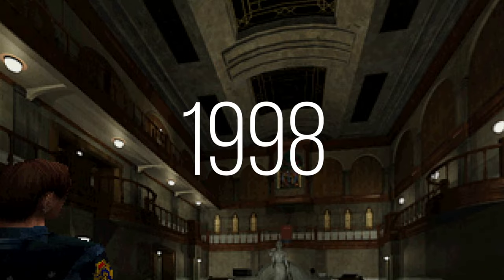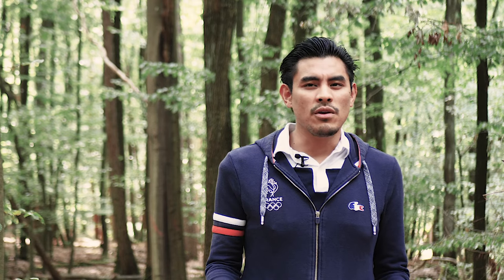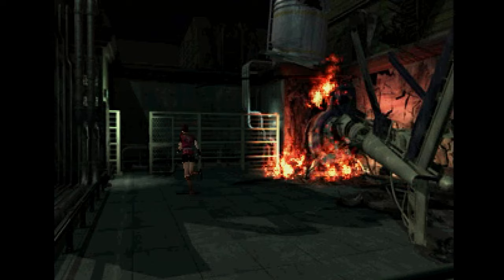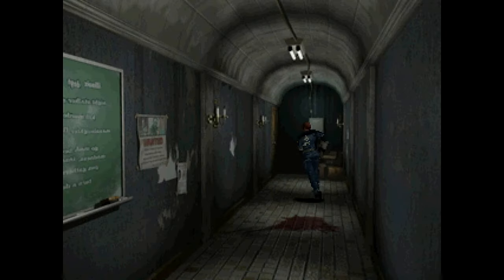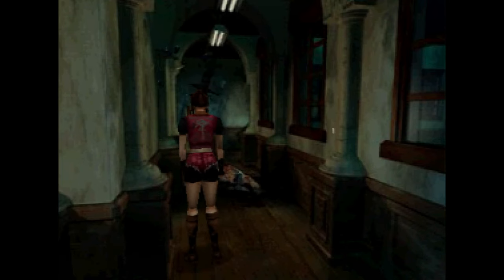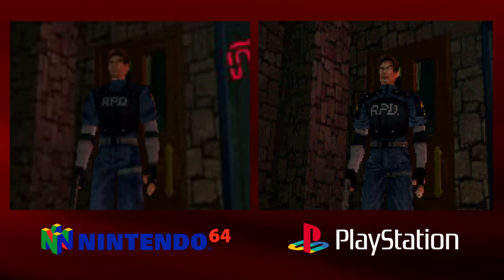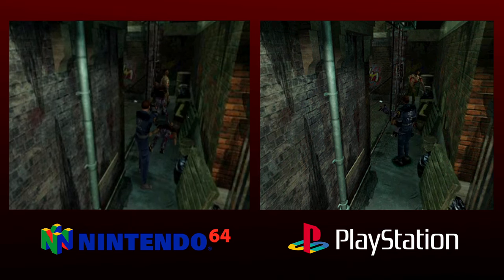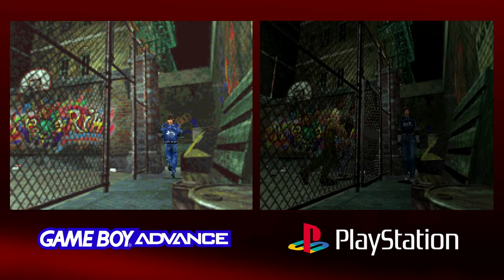DF Retro: Resident Evil 2 - Classic Survival Horror - Every Version Analysed!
Join John Linneman for a look back to the PlayStation classic, Resident Evil 2 - including footage of the canned RE 1.5 running on OG PlayStation hardware, plus detailed analysis of every single version. Oh - and look out for a special, Platinum-level cameo!